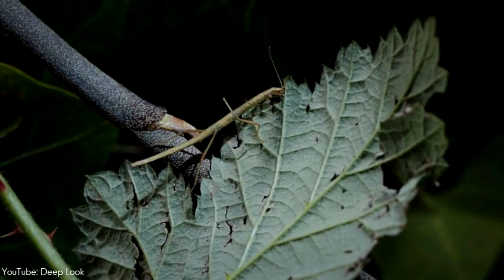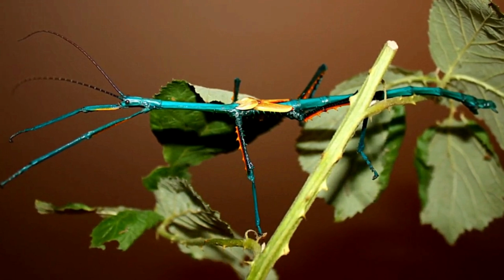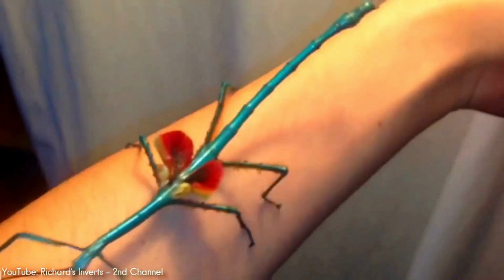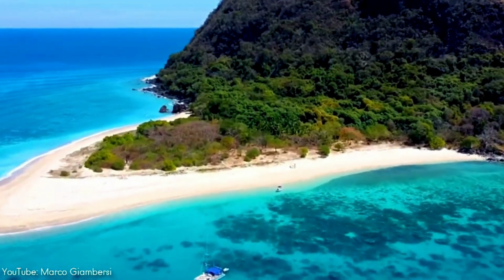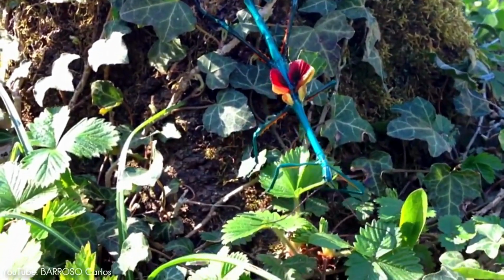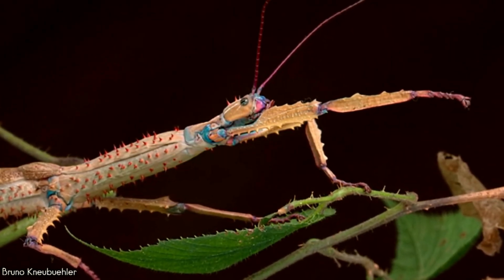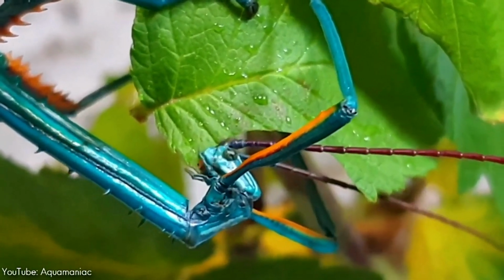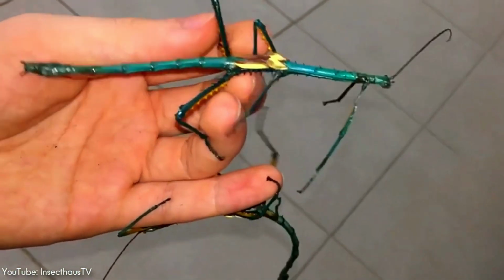World's Most Beautiful Stick Insect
The world's most beautiful stick insect.
The most beautiful stick insect in the world.

Stick insects, also known as walking sticks, are some of the most camouflaged and well-adapted creatures on the planet.
They resemble the sticks of the trees on which they live and will even sway like a branch would in the wind.
There are 3,000 species of walking sticks in the world, and their calm nature makes people often keep them as pets.
While most stick insects have extremely interesting behavior, they are not known for their beauty.
This is not the case with Achrioptera fallax. The males that belong to this species are a bright turquoise with orange spines and red antennae.

Given how heavily stick insects rely on subterfuge to survive, scientists are baffled by why the males of this species are so vividly colored.
One theory leans toward evolutionary advantage: in the world of drab, dry stick insects, the brightly colored males attract the females.
However, this jeopardizes their camouflage, so any mating advantage conferred by the bright hues must outweigh the high risk of becoming food.
Another theory posits that the flashy colors may serve as a warning for predators, signaling toxicity.

amazing
beautiful
nature
animal
animals
insects
insect
bird
birds
plants
mammals
mammal
animal
animals
strange
weird
crazy
wonderful
wildlife
most beautiful stick insect
most beautiful walking stick
stick insect
walking stick
beautiful
insect
walking stick
stick insect
amazing
colorful
Achrioptera fallax